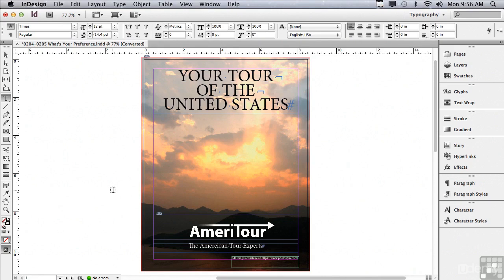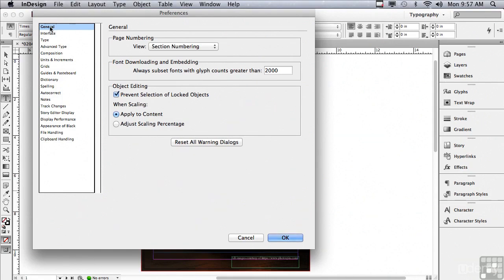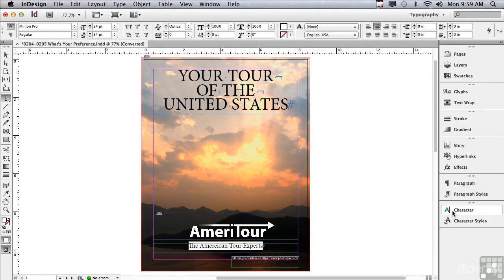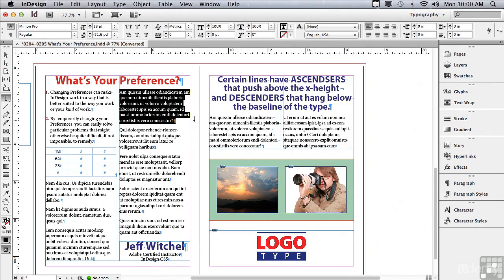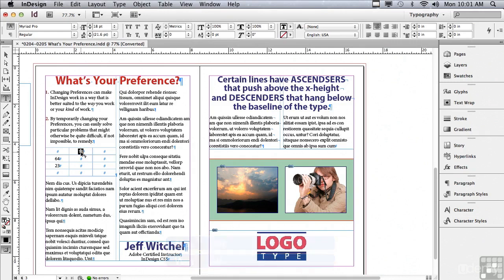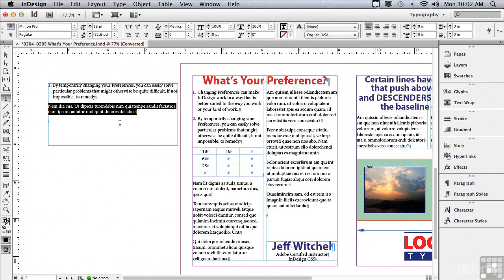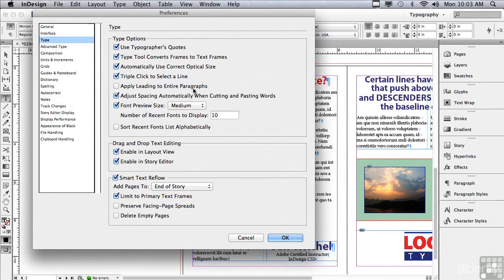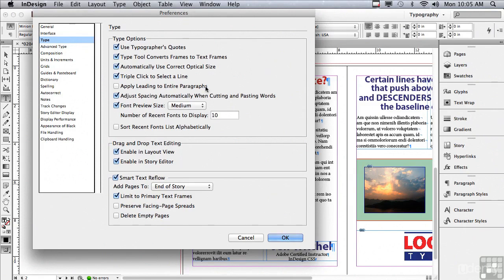tutorial adobe indesign Whats Your Preference - Part 1